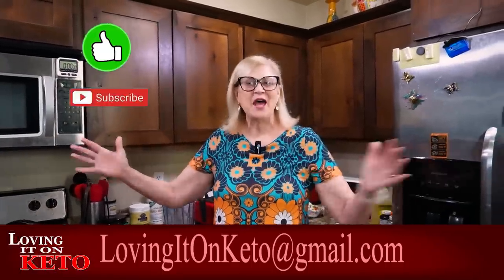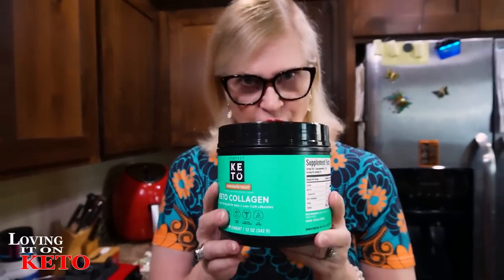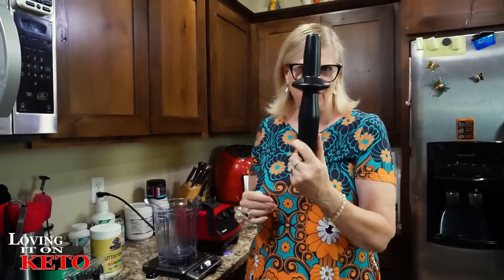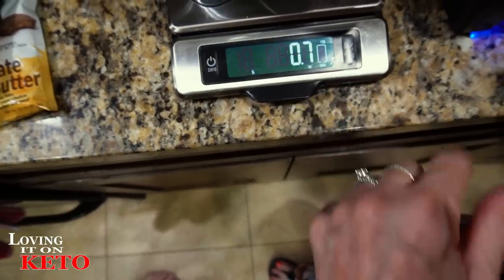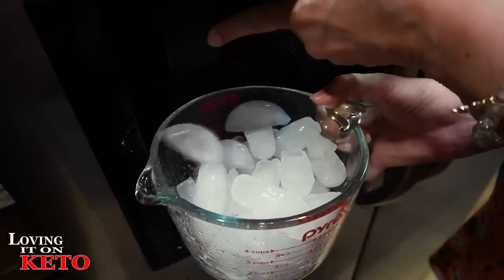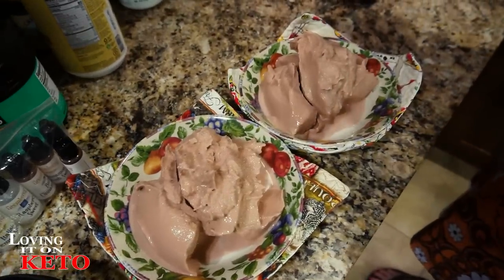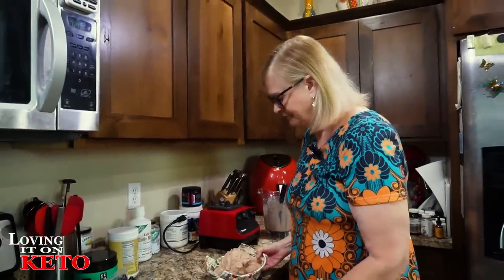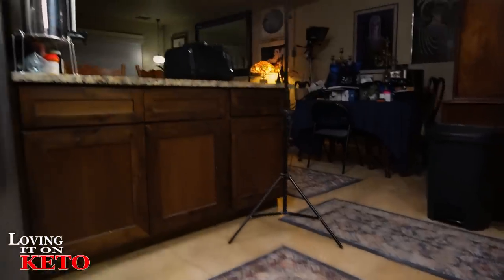WENDYS 3 MINUTE ICE CREAM with STEP-BY-STEP INSTRUCTIONS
1266 -- WENDYS 3 MINUTE ICE CREAM with STEP-BY-STEP INSTRUCTIONS

If you're looking for a delicious and easy way to enjoy your summertime, then you need to try this 3 Minute Ice Cream.  We'll show you exactly how to make it, step-by-step, so you'll have a delicious treat at the ready anytime you want it!

REDMOND REAL SALT (and all other products)
redirect=%2F%3Fafmc%3Dlovingitonketo
BREAD PAN  ( Go down to "COOKING GEAR and scroll down page)
BREAD PAN LINER ( located at the bottom of the COOKING GEAR section)
The book: Why We Are Carnivores
where to get your copy of the June CARNIVORE CHALLENGE  CALENDER
Use Code " Lovingitonketo
LINK TO: the AirTags for your Pet, Car, Wallet, Purse, etc.
(scroll all the way down to the bottom of the page I put it under "Sallys Stuff"
Dr Westmans Book:
END YOUR CARB CONFUSION -- Book link, you will see it near the top of the book listing. just click the book cover to take you to the Amazon page.
CARNIVORE CRISPS link (Sally's Wendy's, and Harry's  fav )
Use Code " Lovingitonketo
LOVING IT ON KETO AMAZON STORE
GREMBERRY FARMS
video link for Wendy's video  "HOW TO START KETO"
Wendy and Harry Tchinski
24 W Camelback Rd,